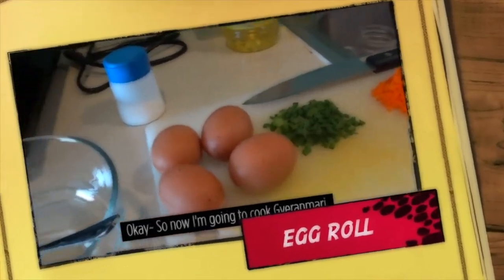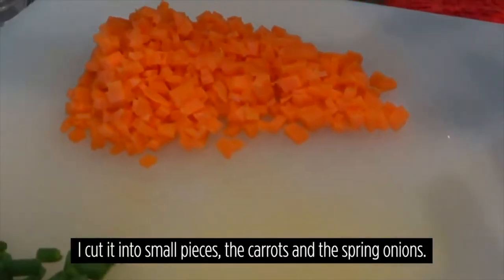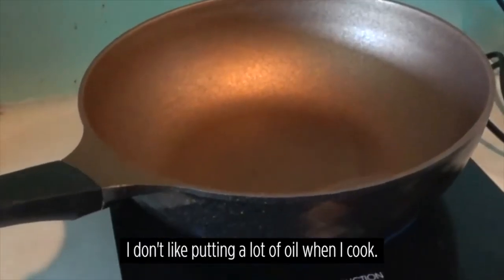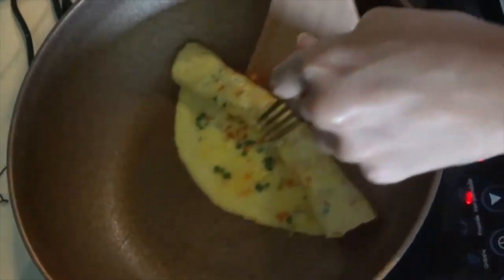GYERAN MARI RECIPE || KOREAN EGG ROLL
I shot this video when we were still in Thailand. 😁 I would like to share with you my Korean egg roll recipe. Gyeran-mari or rolled omelette in Korean cuisine is a savory banchan made with beaten eggs mixed with several finely diced ingredients. Try to cook it at home. Very Easy! Hope you enjoy this recipe video! 😊

If you are new to my channel "WELCOME". Spread LOVE not hate! Thank you beautiful people of the universe! Stay safe everyone! ❤️